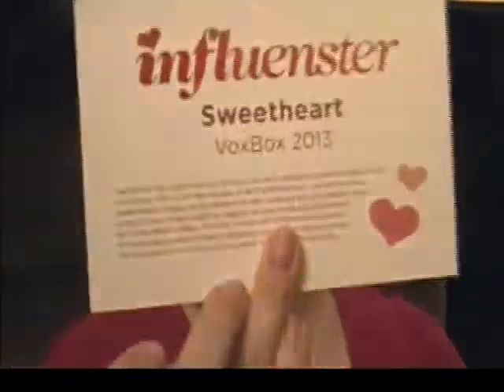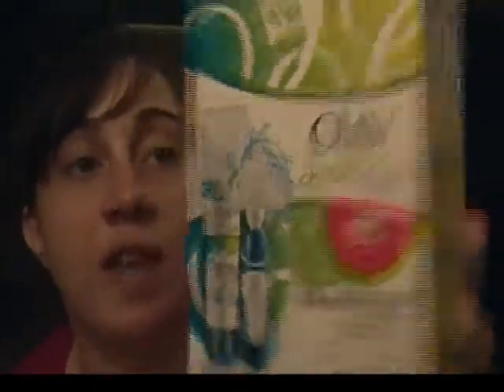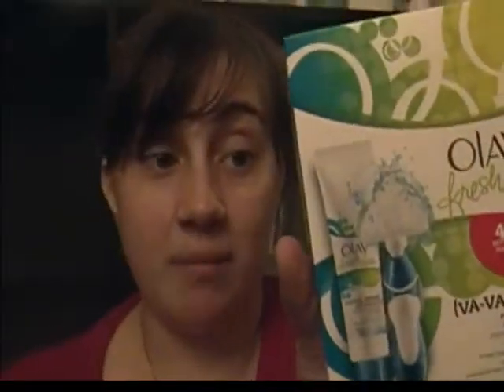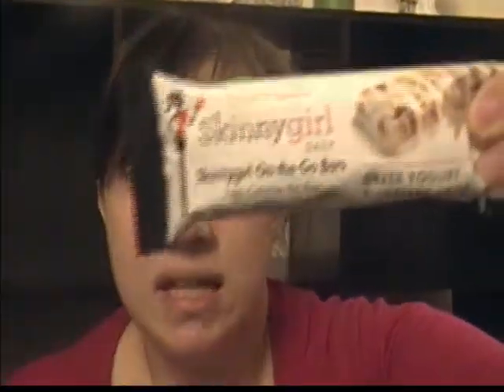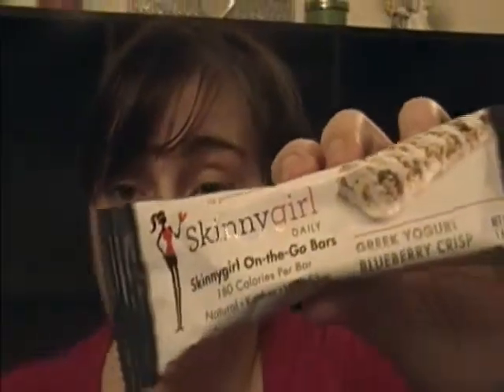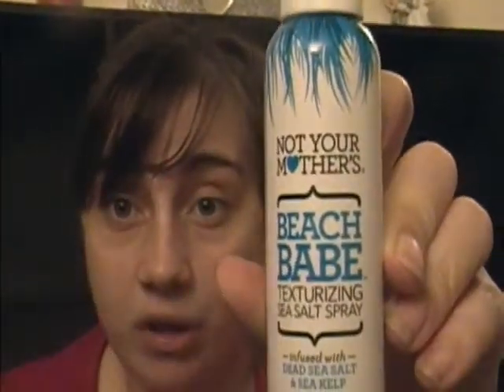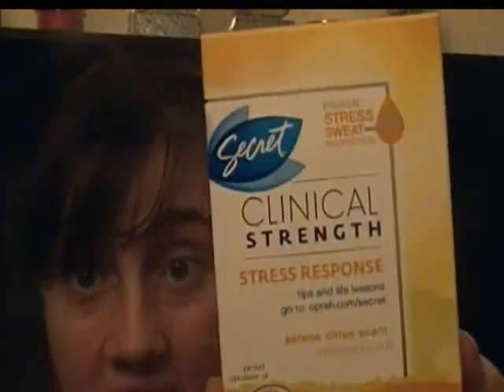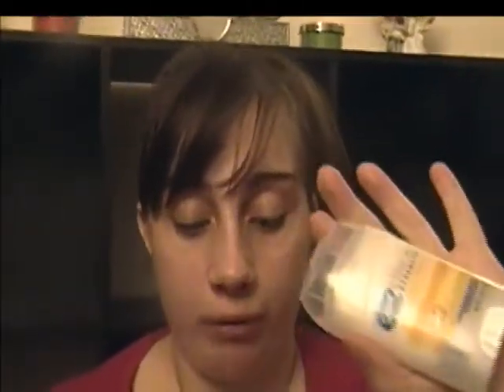Influenster Sweetheart Unboxing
Influenster.com is an online community in which trendsetters come together to test products and share their impressions and opinions through social media.
After joining the website, you will take surveys in order to earn badges that will determine your eligibility to receive different voxboxes.
Voxboxes are groups of products sent out for FREE for your testing enjoyment!